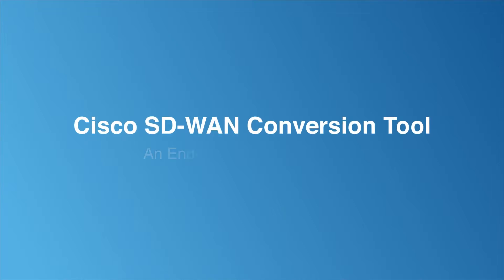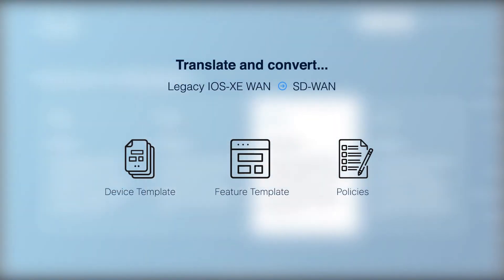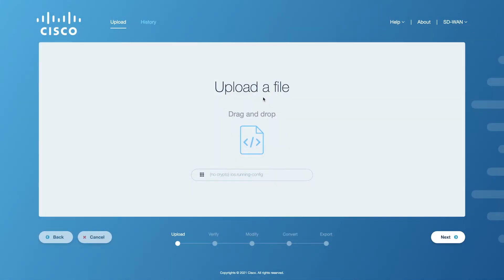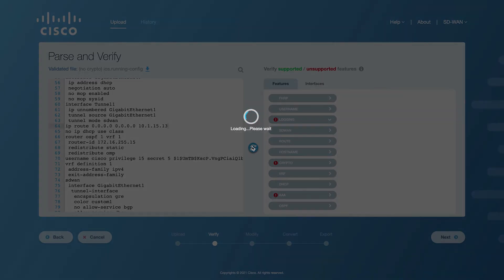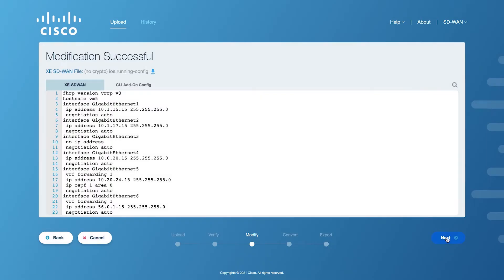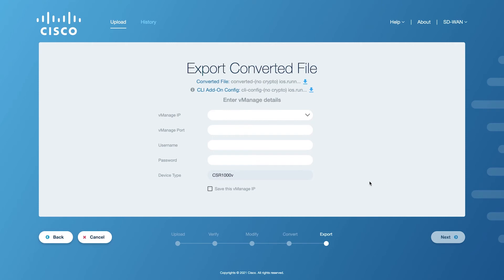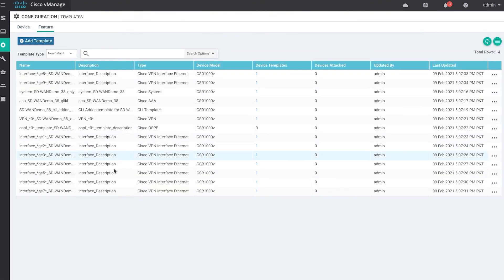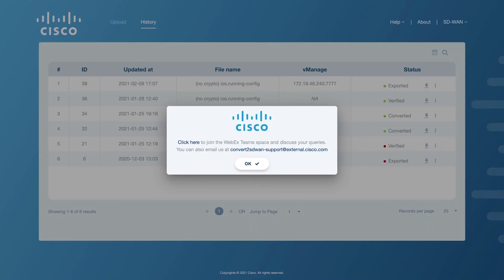Cisco SD-WAN: Migrating from IOS-XE to SD-WAN XE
Migrating configuration from IOS-XE to SD-WAN XE can be made easy by utilizing the conversion tool available This tool will validate your existing IOS-XE configuration, allow for simple modification, then upload the corresponding SD-WAN XE configuration to your vManage. From there, you can simply attach the newly created templates to your devices.